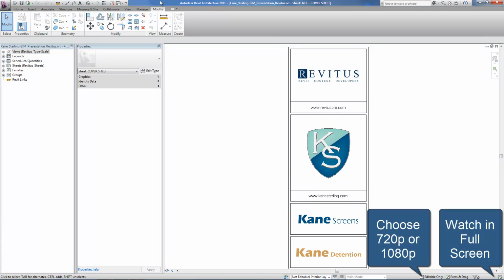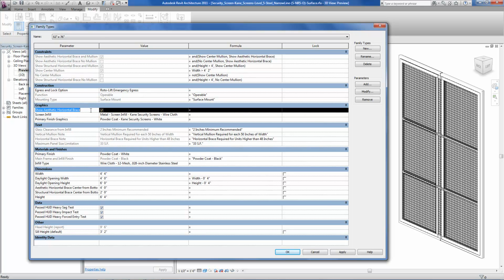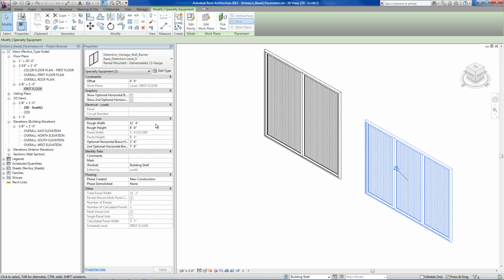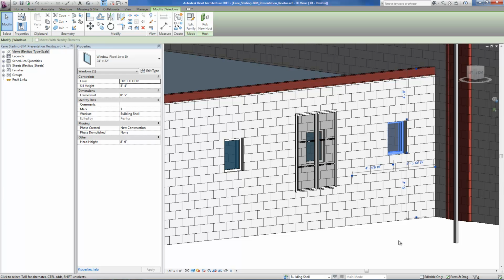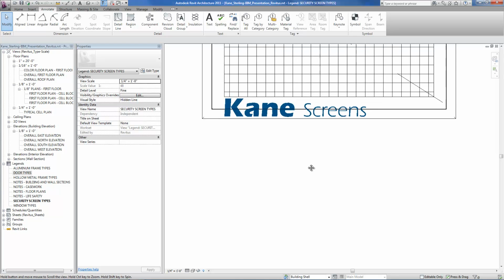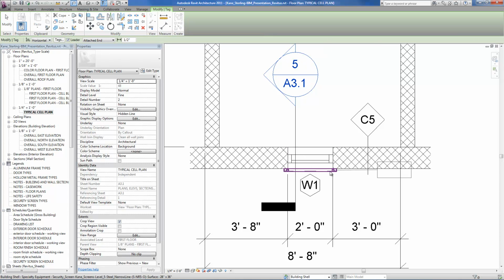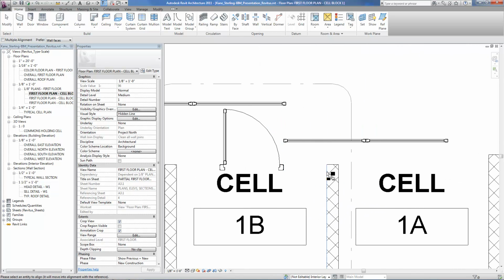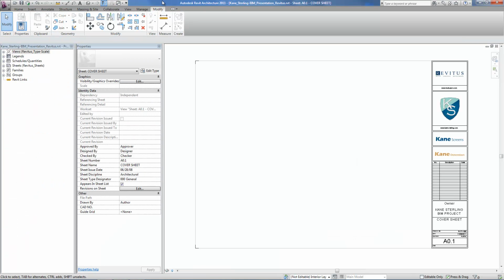Revit Families: Kane Revit Content (Complete) 1080p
Revitus presents this educational Revit Tutorial showcasing the Kane Security Screens and Kane Detention Products for Revit Architecture.
Part 1 (0:00) - Kane Security Screens in the Family Editor.
Part 2 (8:47) - Kane Detention Products in the Family Editor.
Part 3 (14:40) - Security Screens in the Project Environment.
Part 4 (33:18) - Detention Products in the Project Environment.